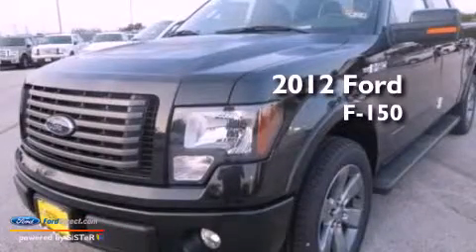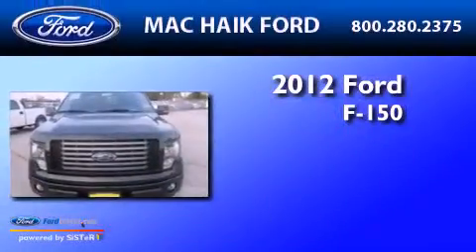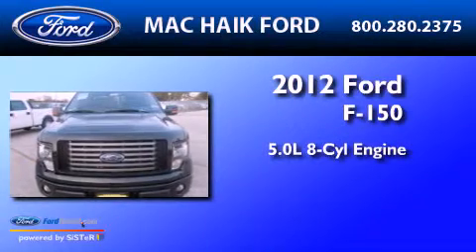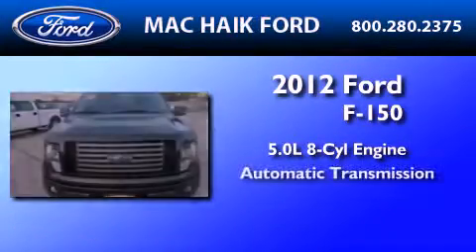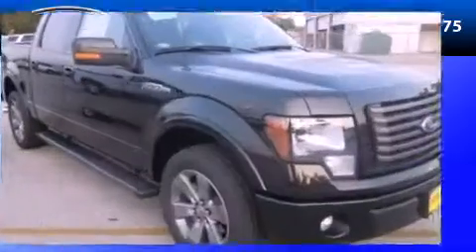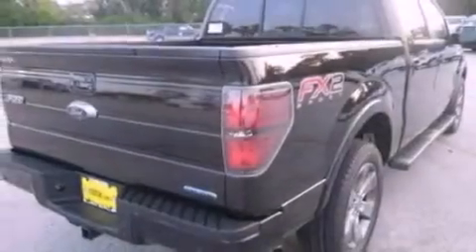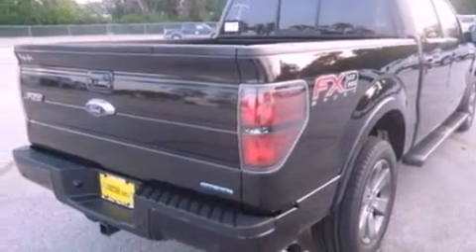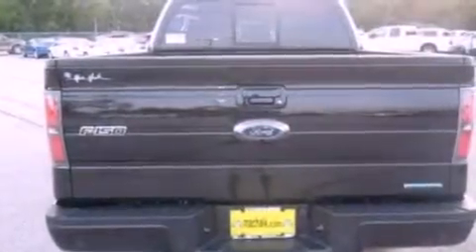2012 FORD F-150 Houston TX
Year : 2012
 Make : FORD
 Model : F-150
 Engine : 5.0L V8 32V MPFI DOHC FLEXIBLE FUEL
 Trans . : 6-SPEED AUTOMATIC
 Exterior : TUXEDO BLACK METALLIC

 Interior : BLACK
 Stock : C3440